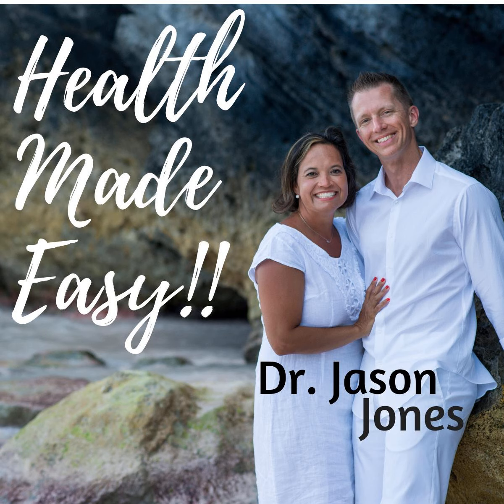3 Nutritious Meals for School Lunches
Nutritious Meals For School Lunches

 Whether you have one child or more, the truth is those mornings can be tremendously busy. From packing the children’s lunch to getting ready for work, mornings can be absolutely crazy and daunting. Adding another list of things to do in the morning is the last thing anyone needs, but sometimes it’s necessary.

 Speaking of necessary things to do, ensuring that your children get to take nutritious meals to school should be among them. The importance of starting your child early on eating healthy cannot be overstated, and neither can involving them in those healthy choices. This is because children start forming patterns of their future lifestyle early, especially in a school environment.

 Admittedly, you can hardly envision yourself preparing nutritious meals for your children on a busy morning. Yet, with a little motivation, some inspiration, and the right ingredients, you’ll be well on your way to safeguarding your children’s health. To help you out, below are a few ideas for nutritious meals for school lunches.

 Peanut Butter And Bacon Wrap

 Let’s face it, Peanut butter and jelly sandwiches are the go-to for school lunches. They are easy to fix, and the children never seem to mind. Take your children by surprise and throw in a new twist by fixing up this wonderful peanut butter and bacon wrap.

 Ingredients

 Peanut butter

 Cooked bacon

 Honey

 1 wheat or gluten-free wrap

 Banana

 Method

 Apply some peanut butter on the wheat wrap.

 Chop the cooked bacon into small pieces before sprinkling it onto the peanut butter covering the wheat wrap. Make sure that you don’t use a lot of bacon. A little will do just fine.

 Smear some honey before slicing the banana into pieces. Note, use very little honey. Once the banana is sliced,  place the slices on the same wheat wrap.  Roll it up.

 While packing, add some more fruits and vegetables to keep the meal balanced. A couple of sliced carrots, tomatoes and cucumbers on the side will also add some color to the dish.

 Hummus And Veggies

 Regardless of the veggies, children love hummus. It’s a combination that they simply can’t turn down.

 Ingredients

 Cucumber

 Tomatoes

 Celery sticks

 Carrots

 Some hummus

 Watermelon

 Chicken/ boiled eggs

 Method

 Slice the cucumber, celery sticks, and carrots before slicing the tomatoes in half.

 Chop the watermelon into small cubes, and place them in a different compartment in the lunch box

 Pack all the vegetables together, with the hummus separate.

 Add some chicken or boiled egg to keep the meal balanced and enjoyable.

 Chicken Salad and Greek Yogurt

 This is a perfectly balanced and nutritious food that is easy to make in the morning. You can always meal prep the night before to make it easier on you in the morning. It’s cheap too because it allows you to use any leftover chicken.

 Drizzling Greek Yogurt onto the salad is just the icing on the cake when it comes to this amazing recipe.

 Ingredients

 ½ cup Greek Yogurt

 1/3 cup of celery sticks

 2 cups of chicken

 1 cup of grapes

 3 tablespoons of fresh or dried tarragon

 2 tablespoons of lemon juice

 Method

 Slice the grapes in half before slicing the celery sticks. Then, once you’ve measured out the rest of the ingredients, mix them all into a bowl. Notably, the chicken should be skinless and shredded.

 Make a few sandwiches and add some vegetables such as cucumbers and lettuce to the lunch box. Slice a few apples to add some fruit for a balanced diet.

 There are a number of healthy school lunches that you can make and pack for your children. All you need is to keep the meal balanced, never forgetting to play around with vegetables and fruits as well. Presentation matters as well when it comes to adding appeal to the entire meal.